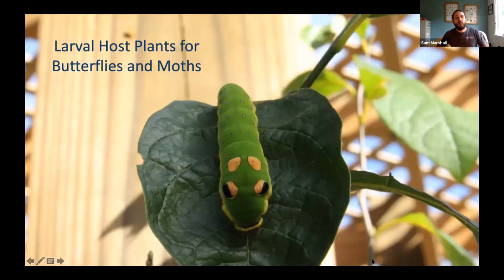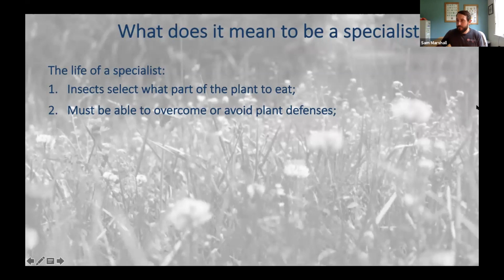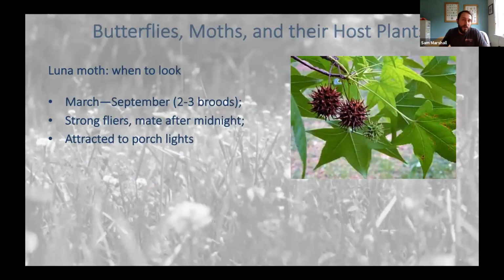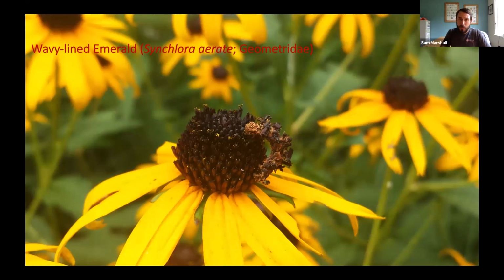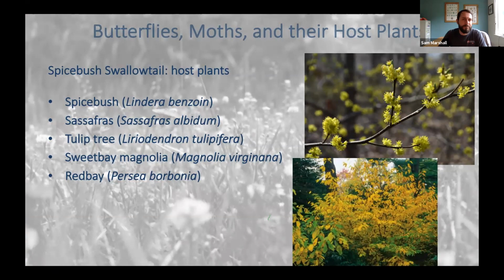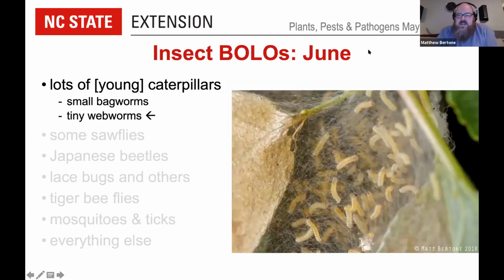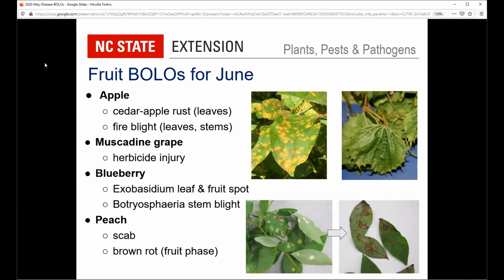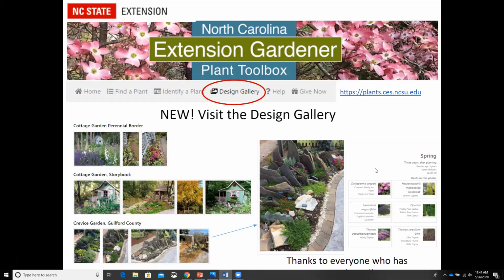PPP May 2020 | Larval Hosts for Butterflies and Moths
Moths and butterflies are picky eaters. Of the 150,000 described species, over 99% of the larvae are herbivores, and most of those species have a very limited palette of plants on which they feed. In this talk, Sam Marshall focuses on the challenges of being an herbivore, what it means to be a specialist, and the plants you can choose to help support the larval forms of just a few of our most treasured and interesting Lepidopteran species. Following Sam's feature presentation, Matt Bertone and Mike Munster provide "Be On the Lookout" (BOLO) pest and plant disease updates for the state, and Charlotte Glen shares the plant and weed of the month for May.

0:00:00 to 1:04:03 Sam Marshall discusses Moths and Butterflies and how to ID them

01:05:10 Matt Bertone kicks off BOLOs (be on the lookout) for this summer

01:13:55 Mike Munster finishes up BOLOs for this summer (diseases)

01:24:17 Charlotte Glen shares the plant and weed of the month

01:34:50 Sam Marshall answers questions concerning the presentation and insight

ABOUT:
Plants, Pests and Pathogens is a free, interactive webinar series that provides continuing education for Extension agents and Master Gardener volunteers to stay up to date on current pest and plant disease issues in NC and sustainable pest management strategies.
Each webinar features the following speakers:
-     Matt Berton, NC State Plant Disease & Insect Clinic Director